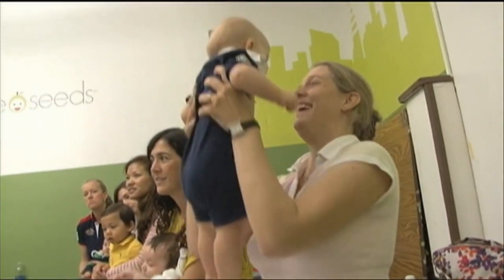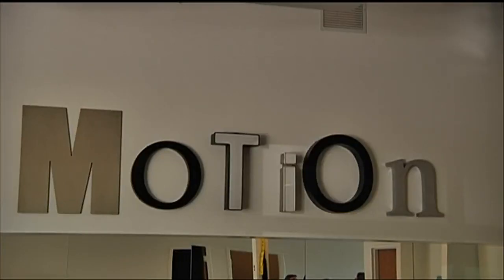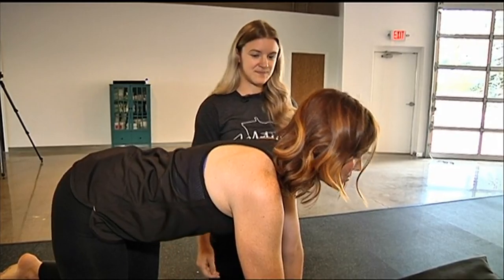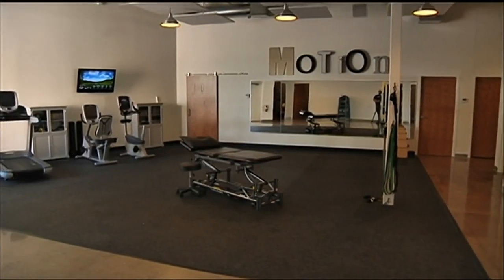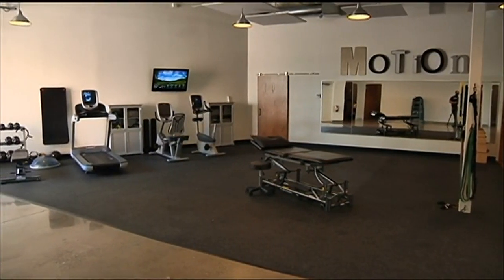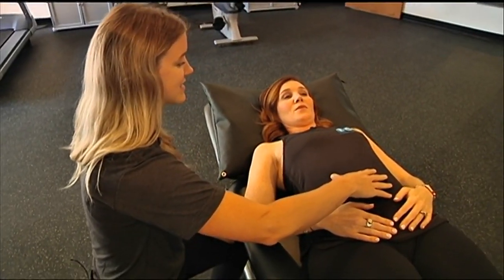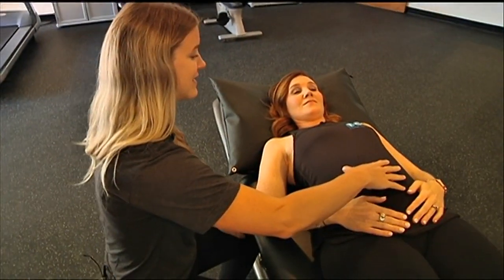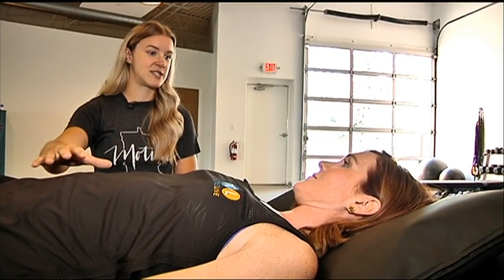Pelvic Floor Physical Therapy at Motion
Pelvic Floor Physical Therapy offered at Motion's St. Paul, Minnetonka, and satellite office within OBGYN West (Eden Prairie). Twin Cities Live segment air date 9/9/2019.